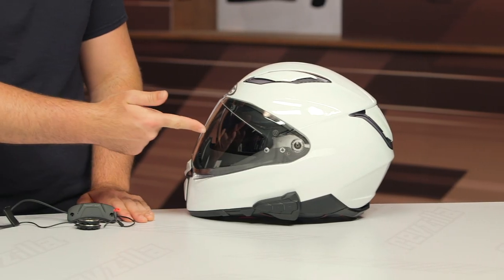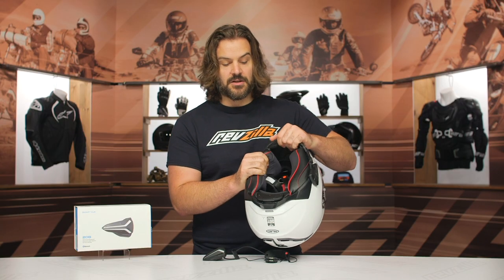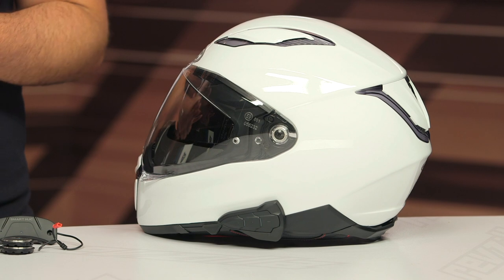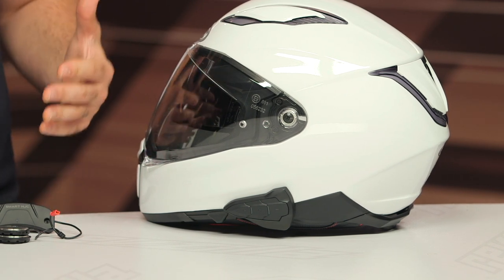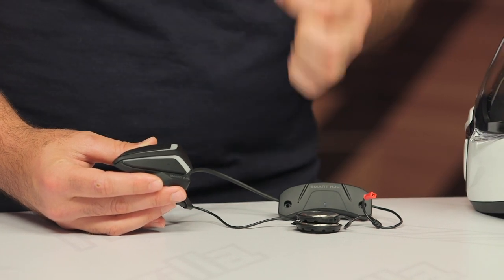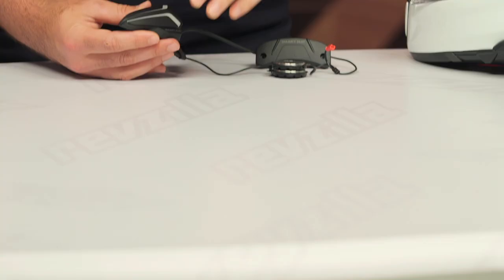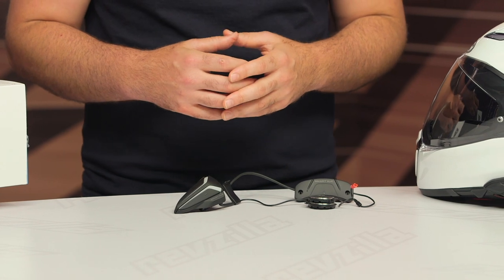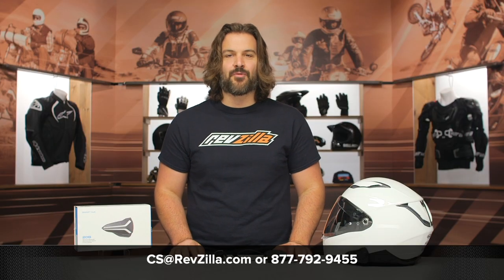HJC Smart 10B & 20B Bluetooth Headsets Review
HJC Smart 10B Bluetooth Headset

Seamlessly add Bluetooth functionality to your compatible HJC helmet with the HJC Smart 10B and 20B headsets. Made for HJC by Sena, these units neatly integrate with your helmet for communications, directions, music, and more. Designed to fit RPHA 11 Pro Carbon, RPHA 90S Carbon, RPHA 90S, RPHA 70 Carbon, F70, i10, i90 and v90 helmets.